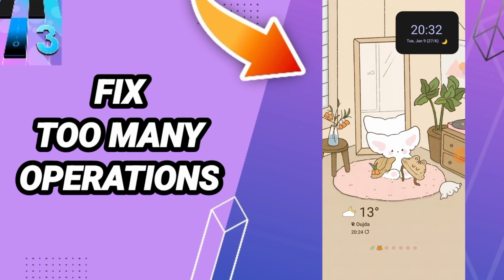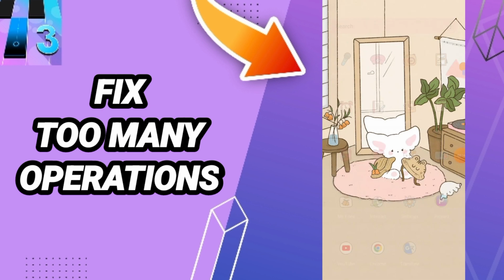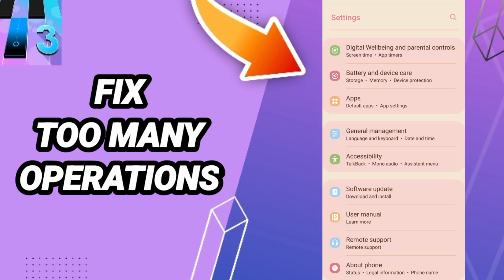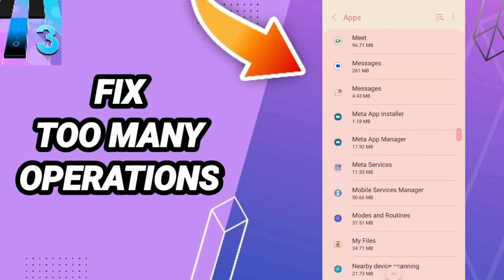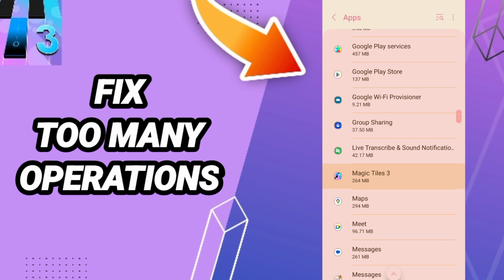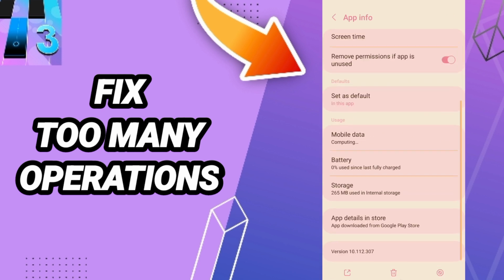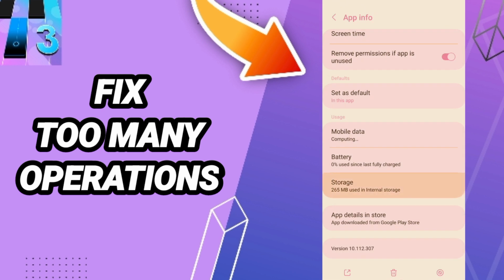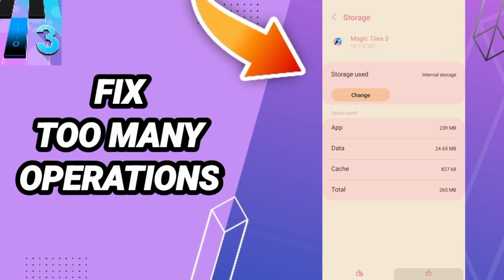How To Fix Too Many Operations On Magic Tiles 3 App 2024